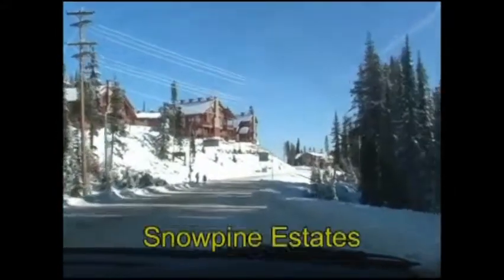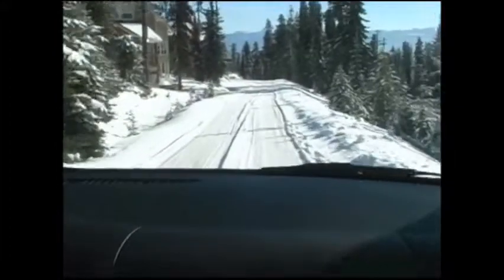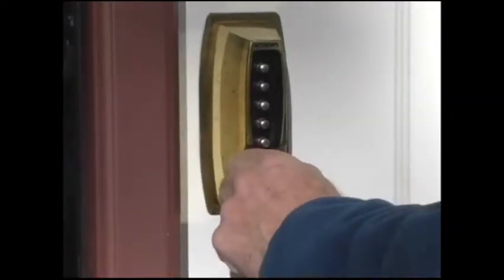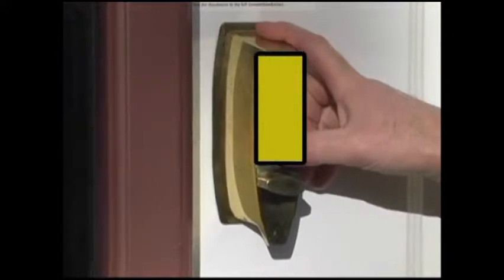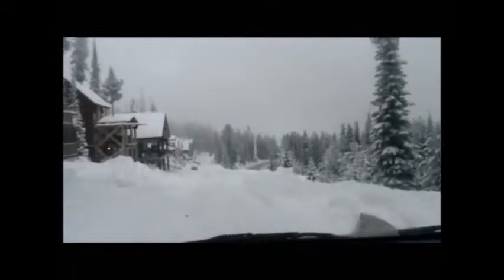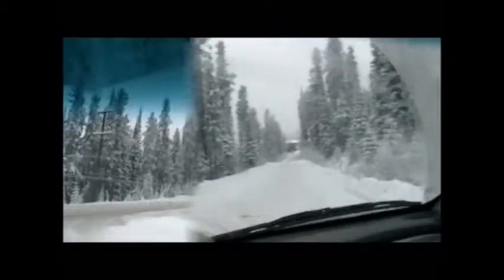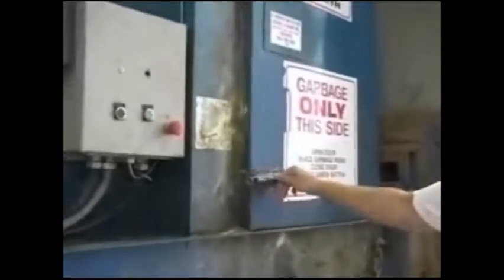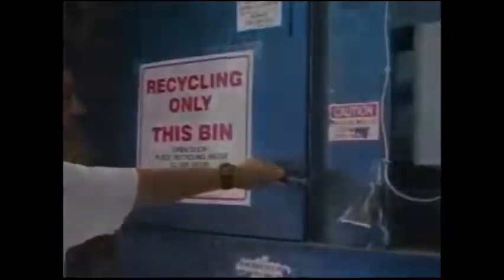Unit C arrival instructions